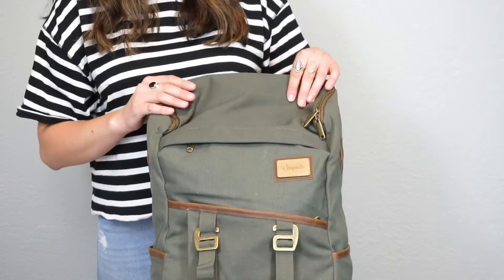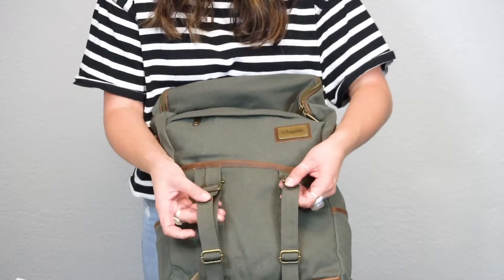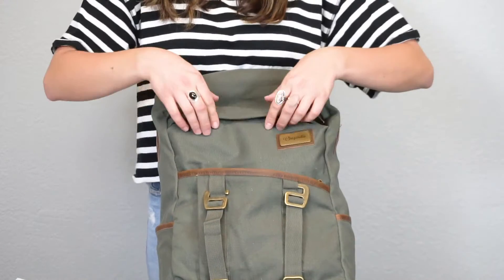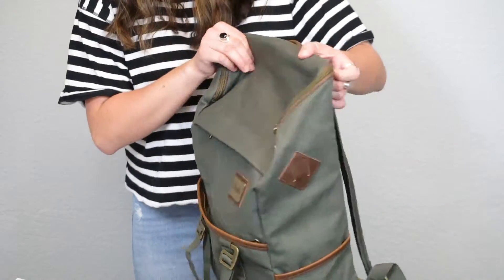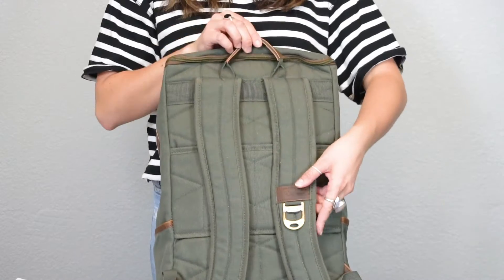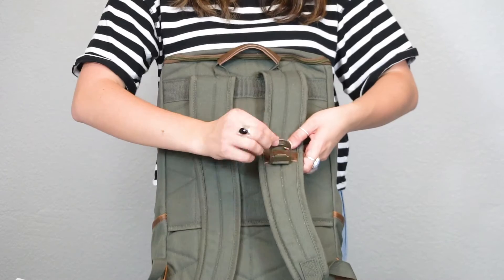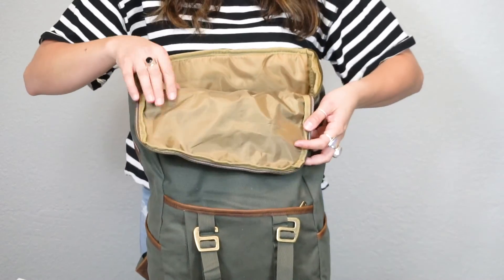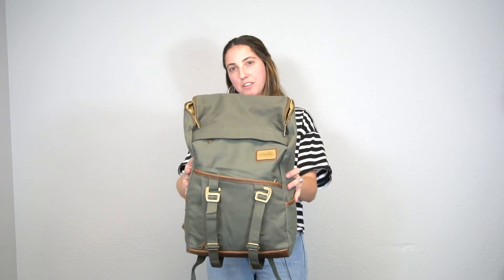Origaudio Finley Mill Pack